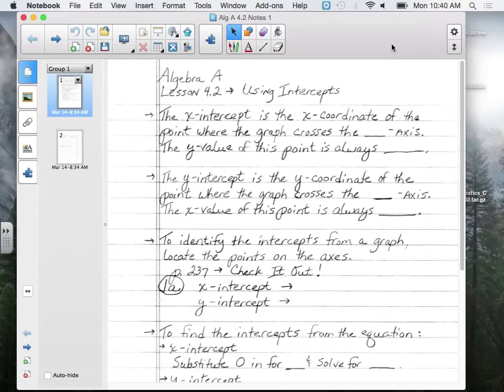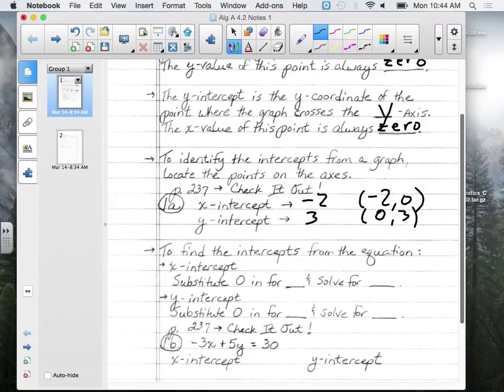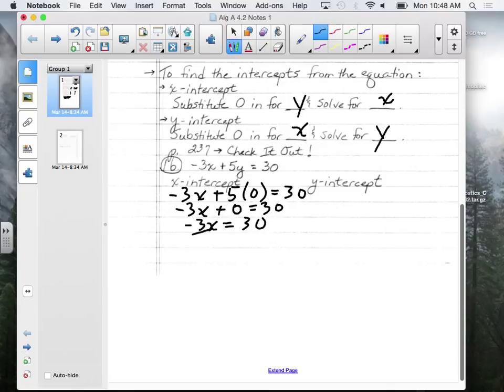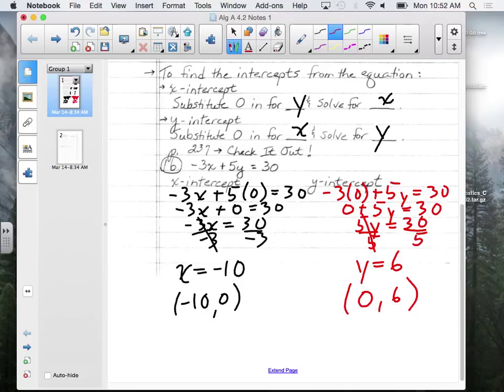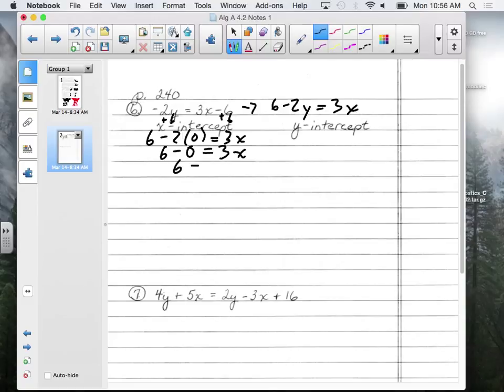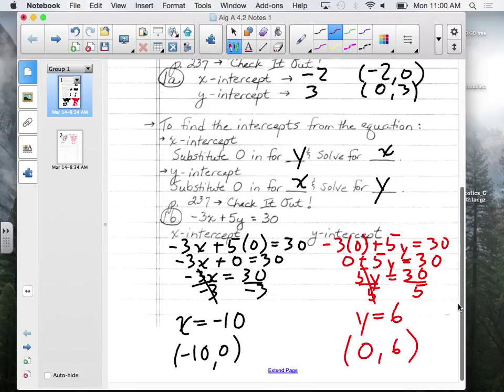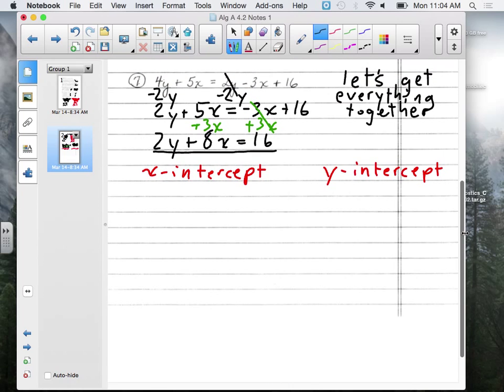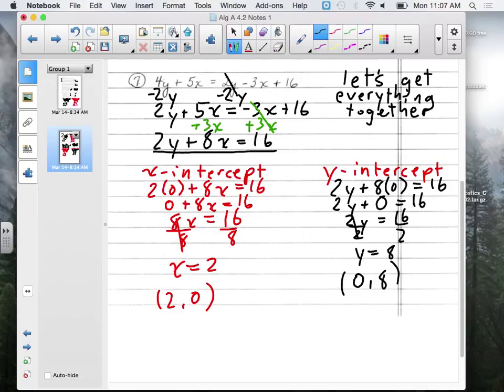Alg A 4.2 Notes 1 Recording